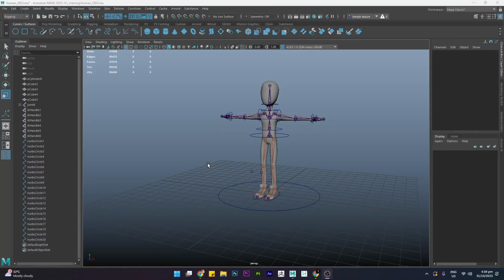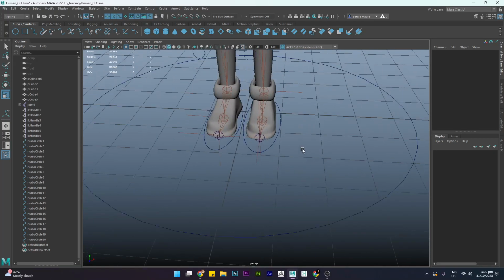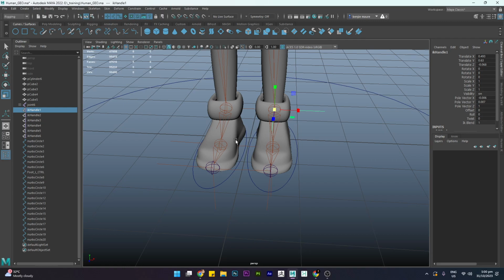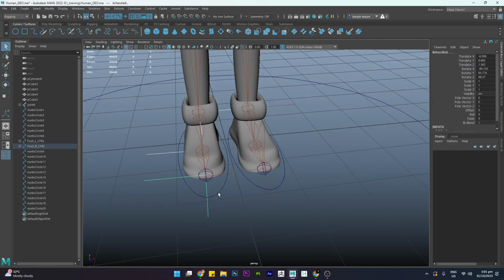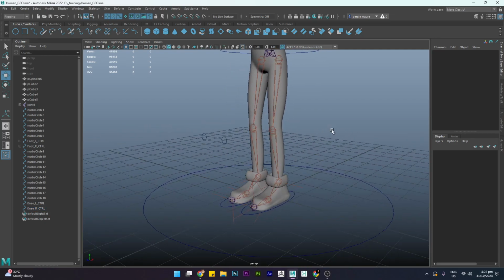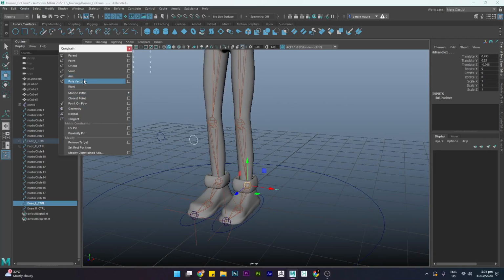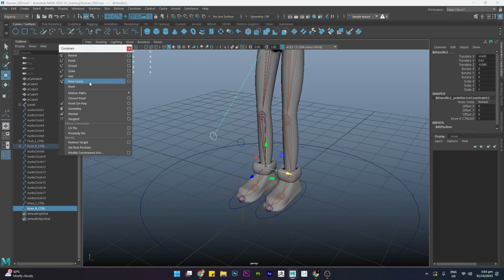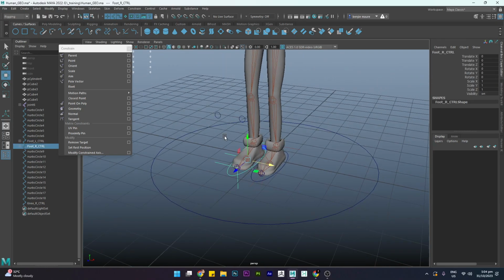3d Rigging Part 5